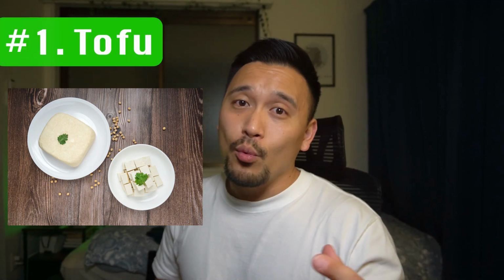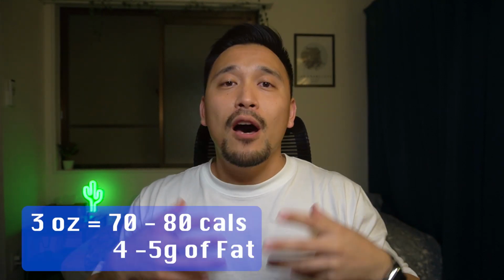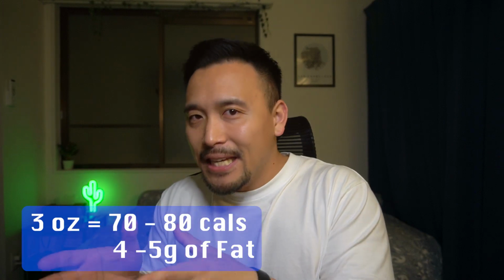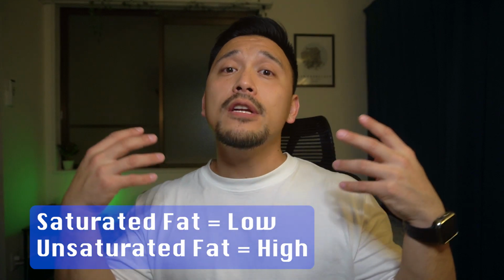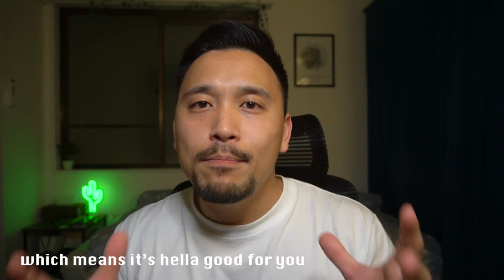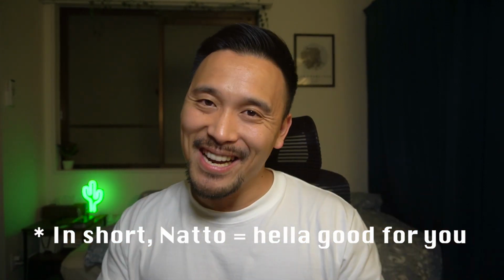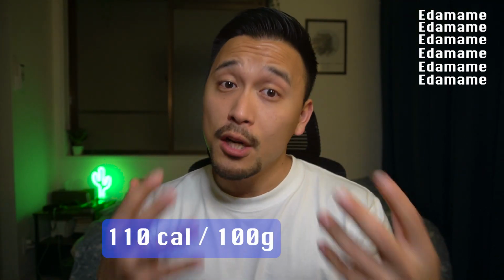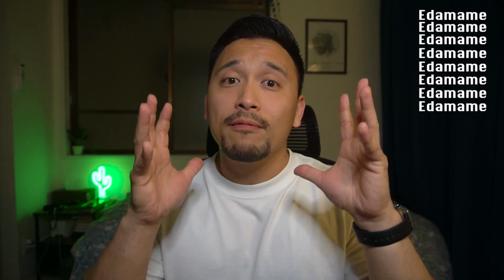Healthy Japanese Food!! (Part 1)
Health is one of the most important aspects of your life and in your native country, it's easier to stay healthy because you know what to get at a grocery store. However, in a foreign country, it might not be easy to do so because of the difference in culture and language. Chances are you are worried that you would not know what to get at a grocery store in Tokyo without breaking the bank...
Worry no more! I got you!!
I'll introduce some local food that are affordable, easily accessible, and most importantly very VERY healthy!
So wether you are living or travelling in Japan, you should check this video out to find out what food is available for you!